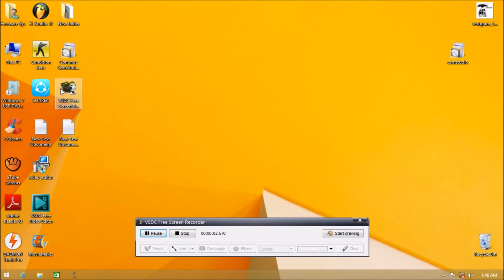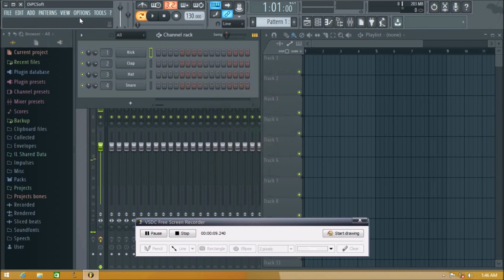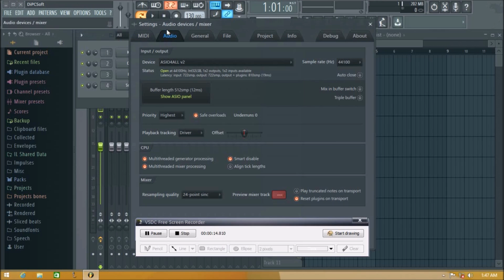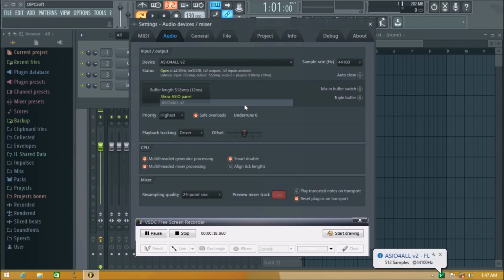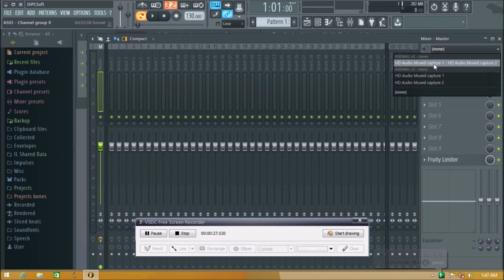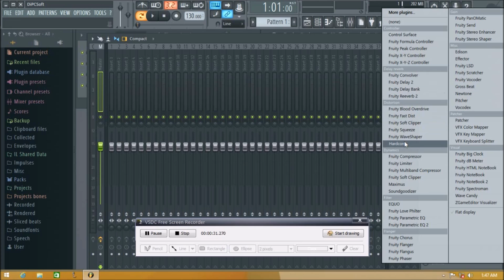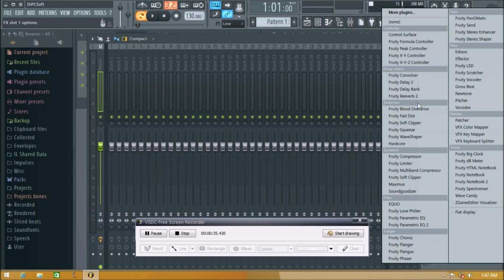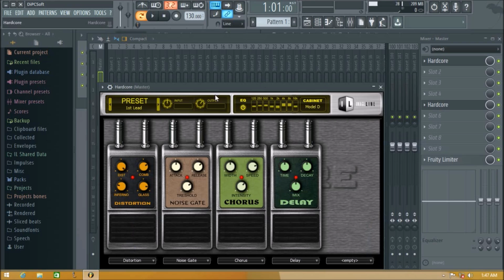HOW TO USE LAPTOP/PC AS GUITAR EFFECT PROCESSER & AMPLIFIER